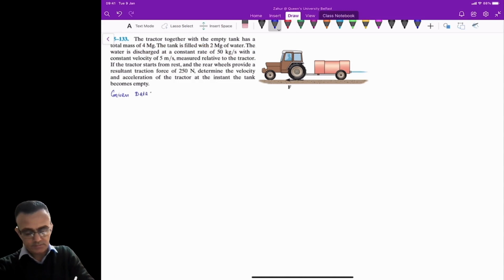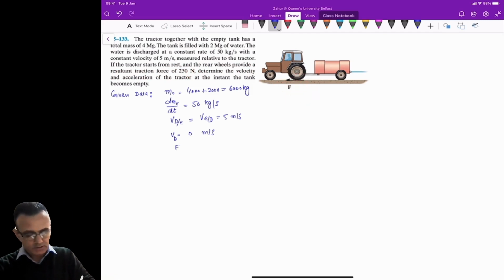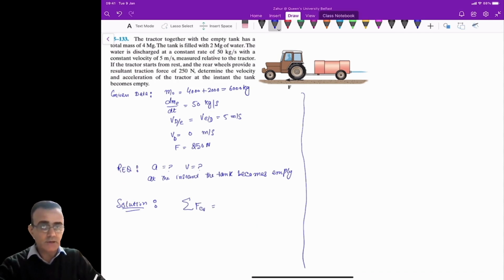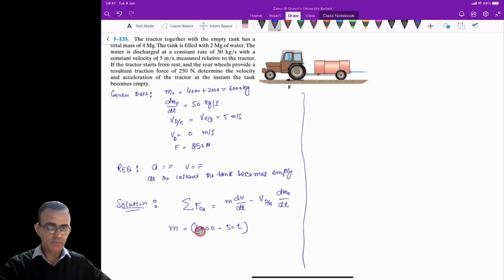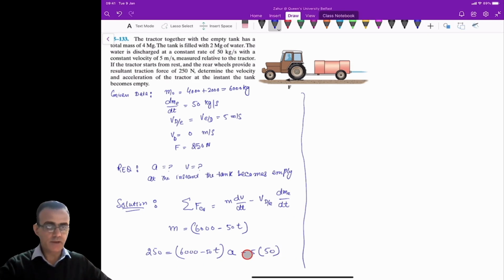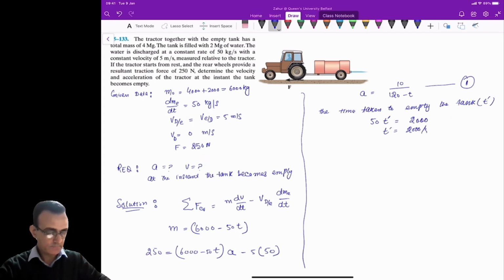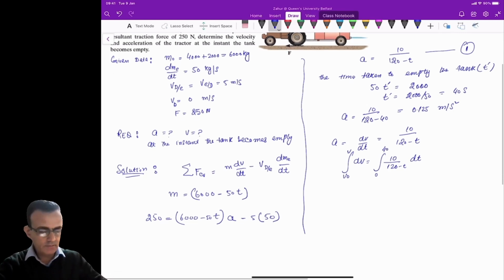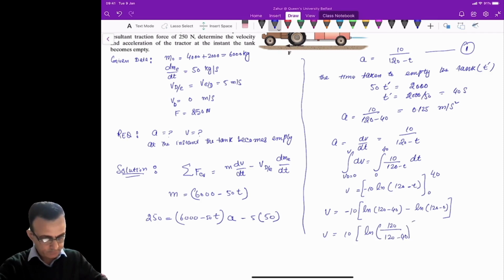MEE1008 Week20 part3